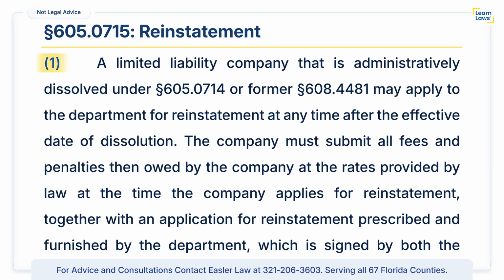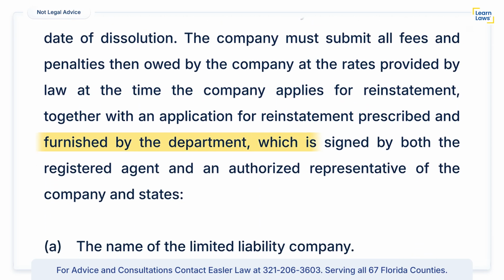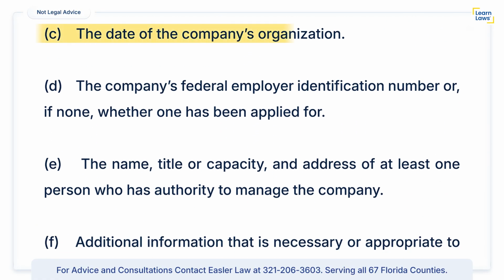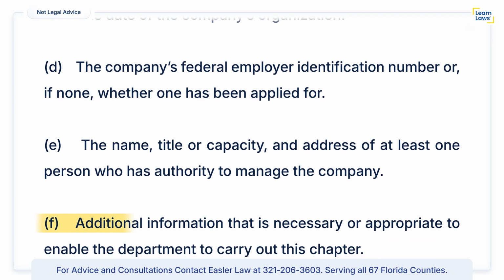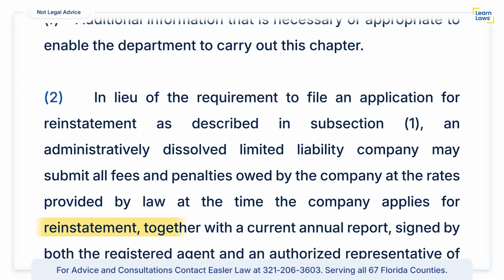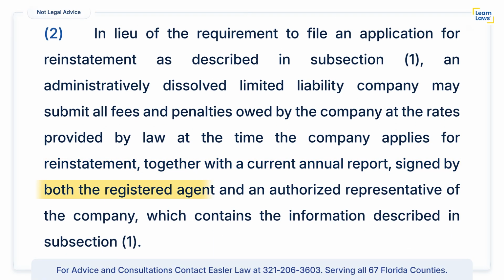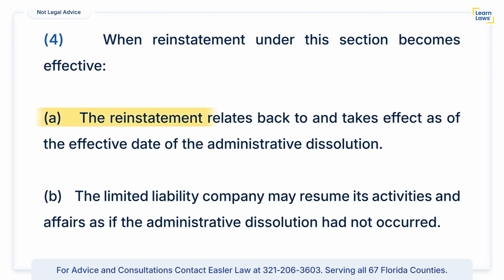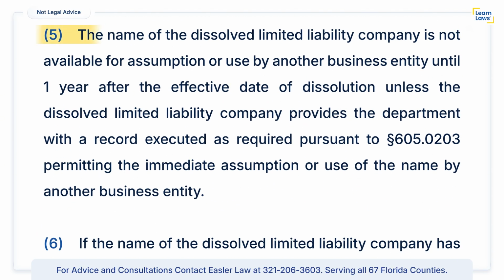§605.0715: Reinstatement | Florida Revised LLC Act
Interested in learning more? Follow ‪‪@meeteasler

This video provides an overview of Florida Statute §605.0715, which outlines the procedures for the reinstatement of an administratively dissolved limited liability company (LLC). Key takeaways include:

- Application Process: An LLC can apply for reinstatement at any time after the effective date of dissolution (0:19). This requires submitting all owed fees and penalties, along with a formal application signed by the registered agent and an authorized representative (0:24-0:45).

- Alternative Method: Instead of a formal application, a company may submit a current annual report that includes all the required organizational information (1:24-1:53).

- Effect of Reinstatement: Once approved, the reinstatement relates back to the original date of dissolution, allowing the company to resume operations as if the dissolution had never occurred (2:19-2:37). However, this does not affect the rights of persons who acted in reliance on the dissolution before receiving notice of the reinstatement (2:40-2:51).

- Name Availability: The company name remains unavailable to other entities for one year following dissolution (2:52-3:04). If the name has already been lawfully assumed by another entity, the company must amend its articles of organization to change its name before reinstatement can be accepted (3:20-3:37).